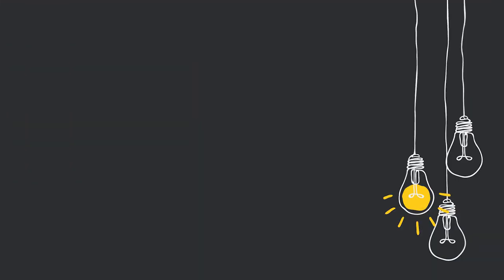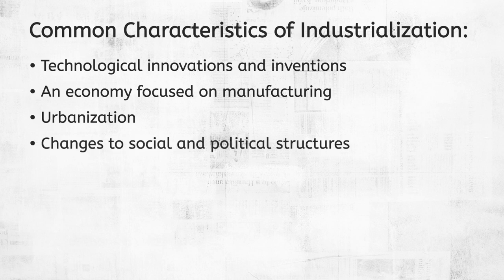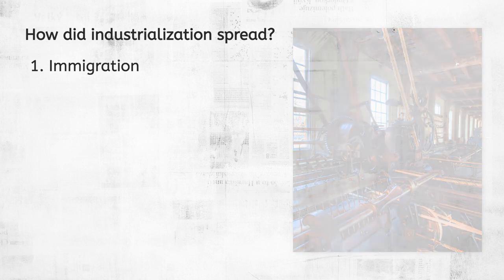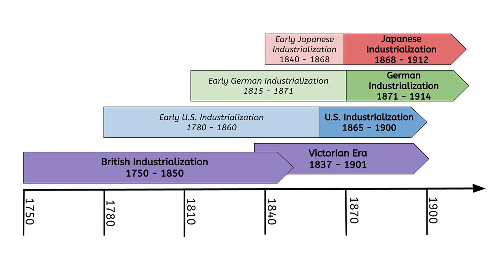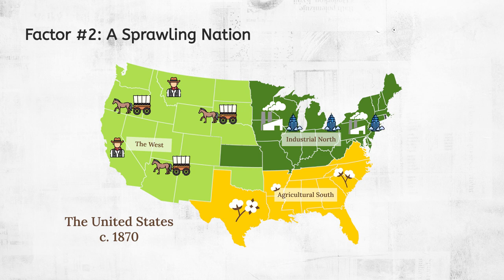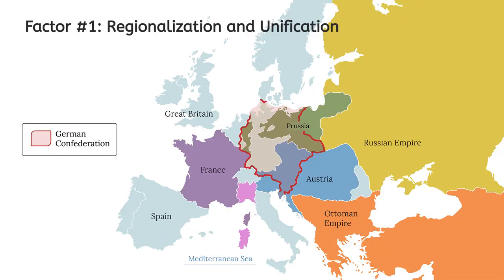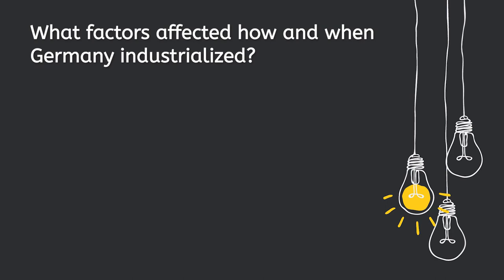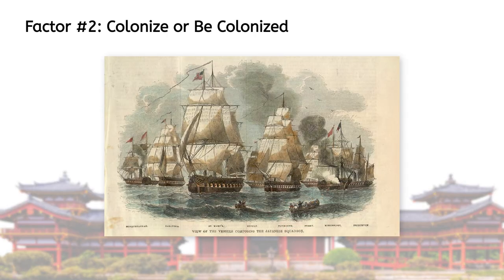The Spread of Industrialization - World History for Teens!